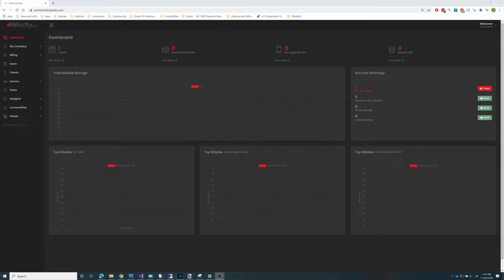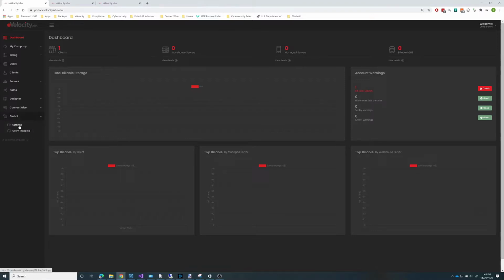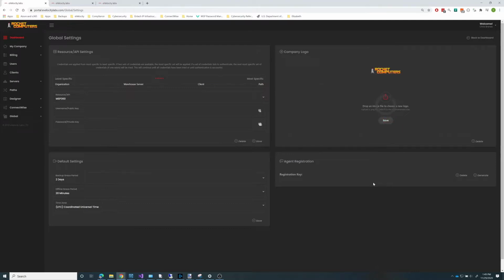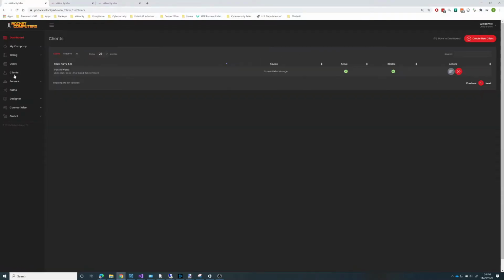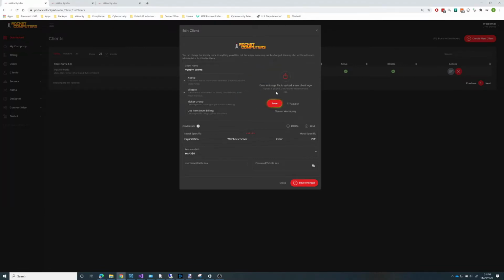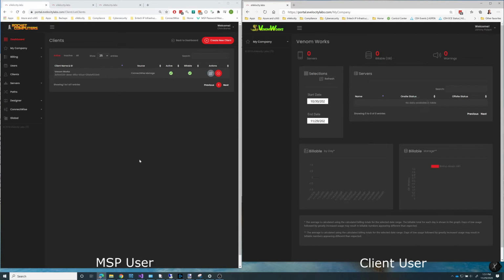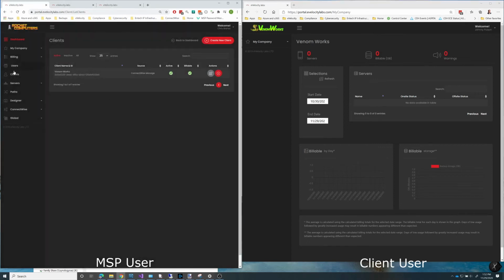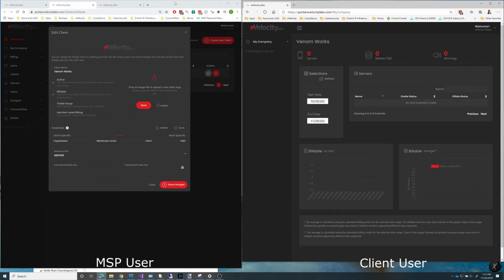INSIGHT Logo Deep Dive Tutorial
INSIGHT by eVelocityLabs  is a premier backup management program for MSP's. It allows for simplified management of multiple backup vendors, ticketing integration with ConnectWise Manage, email alerts, and billing integration. It doesn't lock you into a specific backup software provider and offers a program designer you can use to monitor nearly any backup software.

In this tutorial, we cover how to configure logos. You can replace the default eVelocityLabs logo with your own, which will cascade down to your clients. Additionally, you have the option to apply logos specific to your clients.